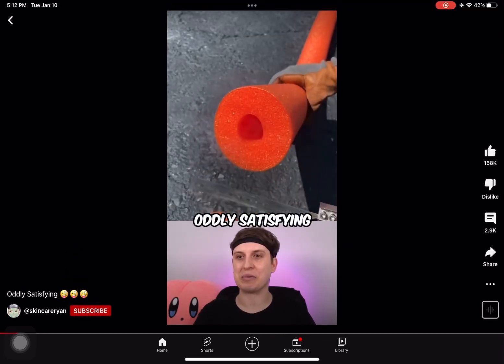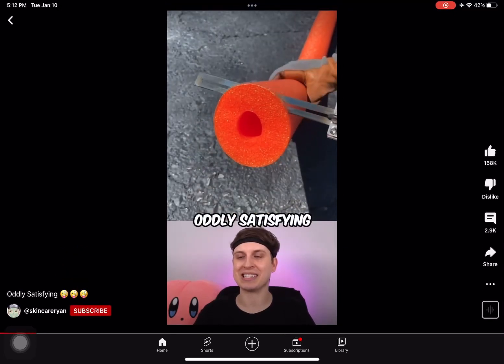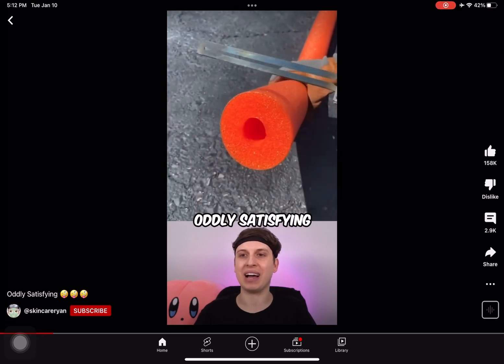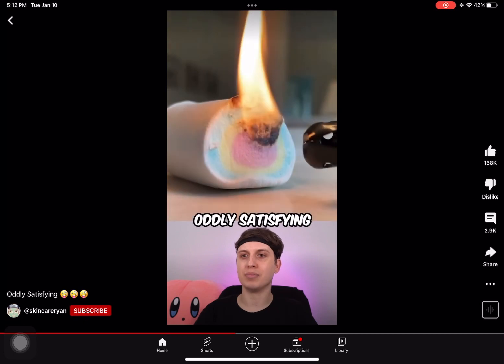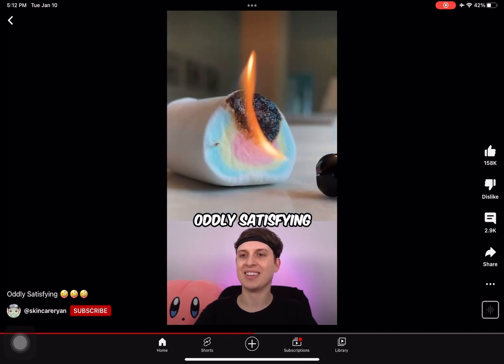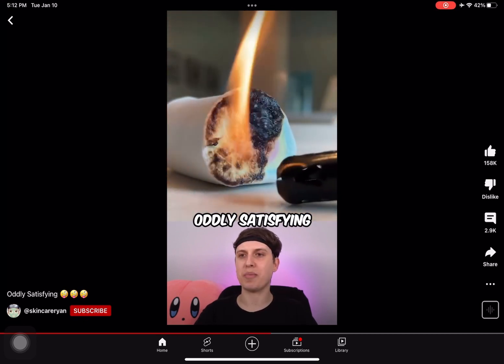The rocks reacts to